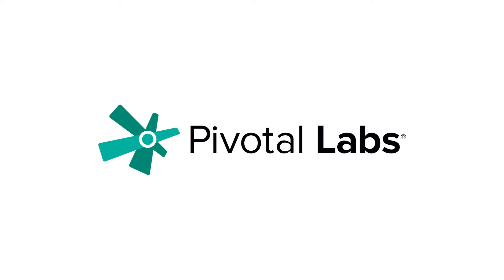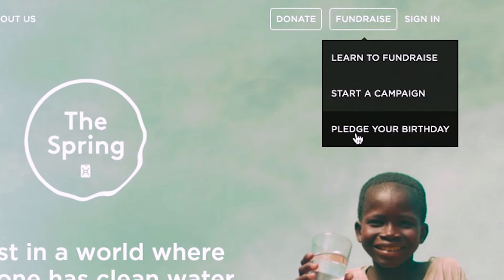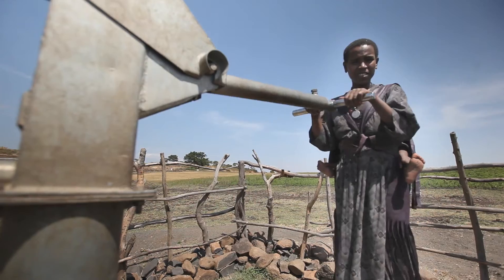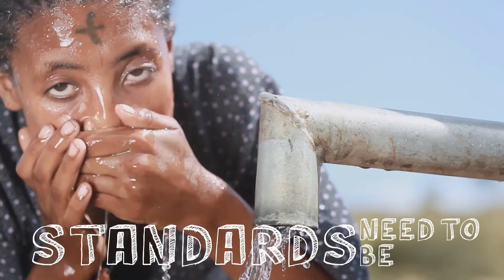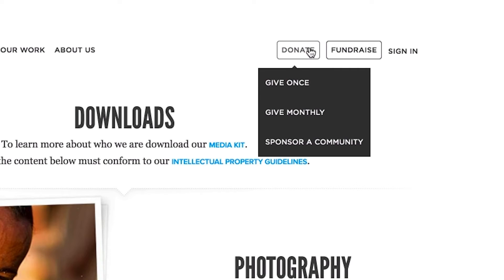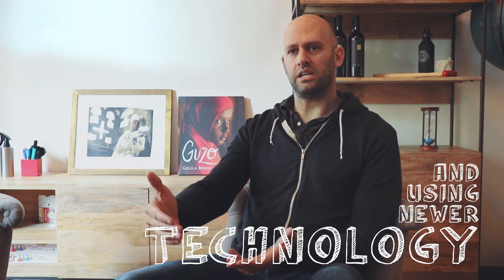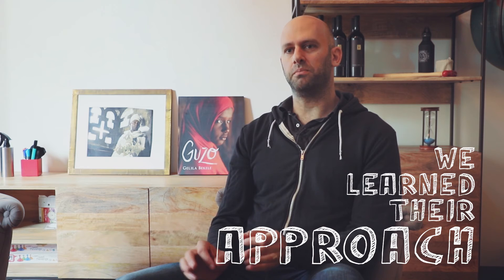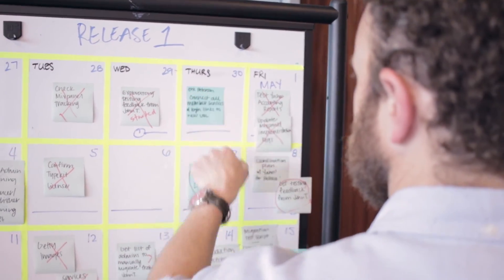charity: water’s Ambitious Software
Hear Matthew Eckstein, former CTO of charity: water, describe the software projects they work on and how the technical team supports the mission of this incredible organization.